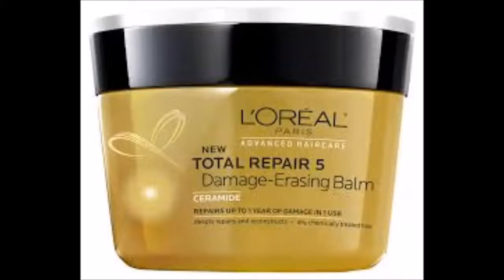Top 5 Drugstore Deep Conditioners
Hey guys just wanted to share some of my favs with you. Really amazing and affordable... Hope you like them :)